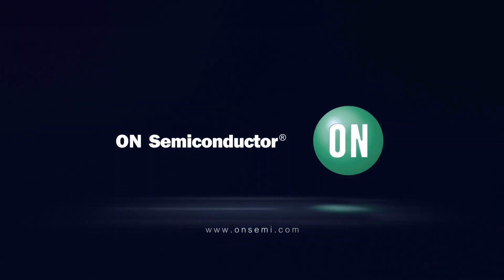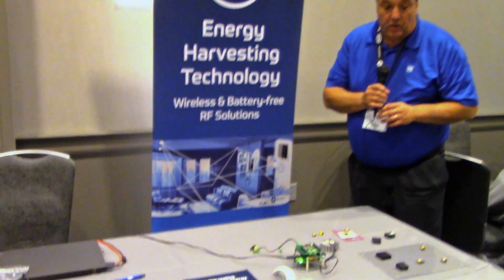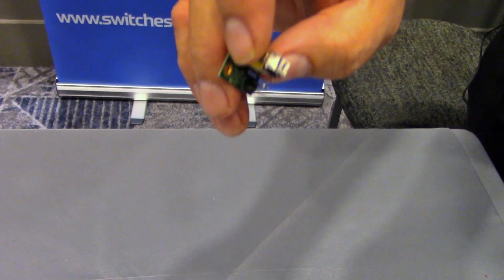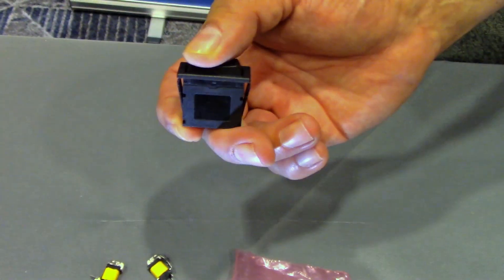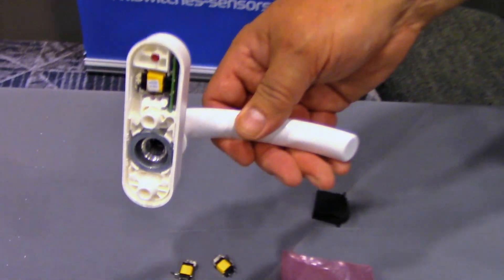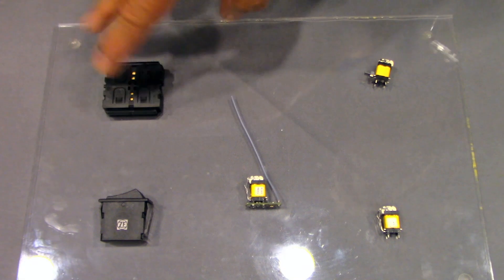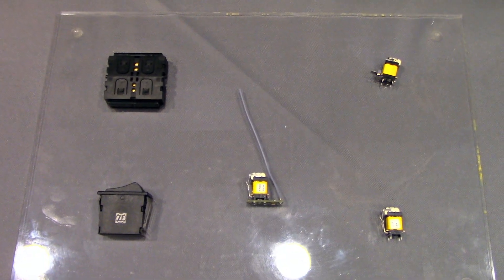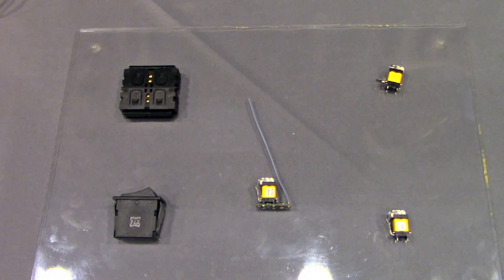ZF Energy Harvesting BLE Solutions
An overview of the Bluetooth Low Energy 5.0 demonstration kit using ZF’s energy harvesting technology with On Semiconductor’s reference design.